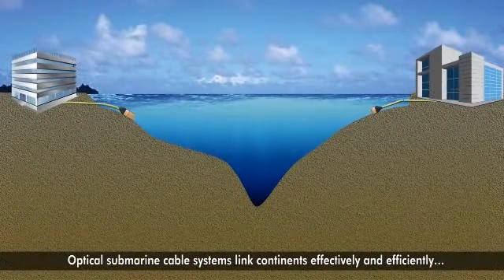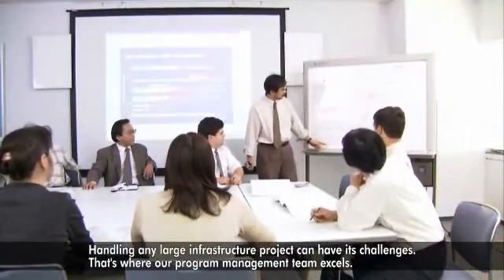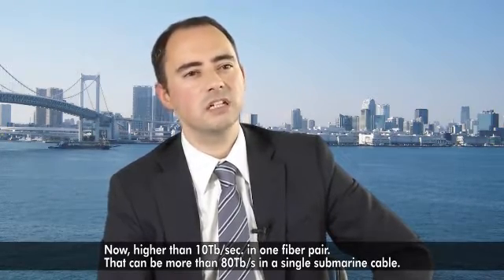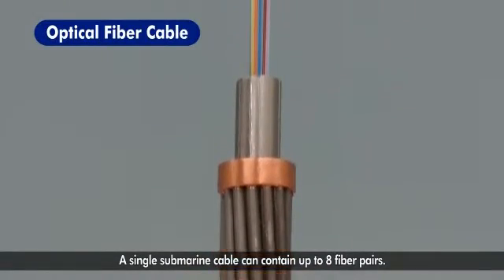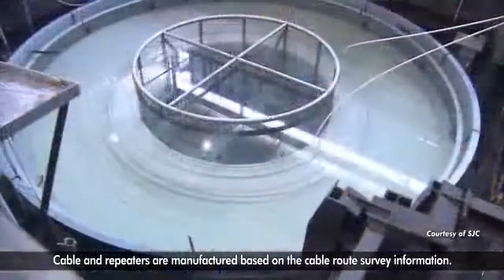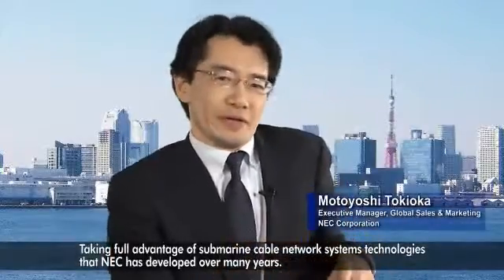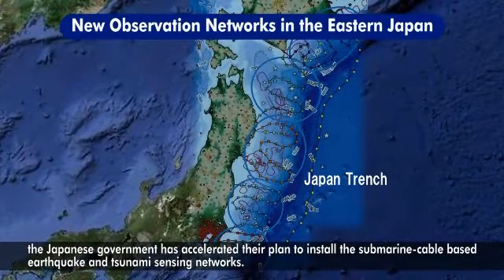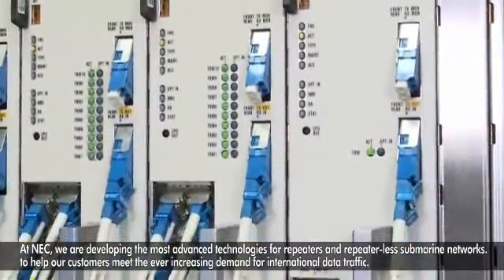Video on Optical Submarine Cable Systems / Seismological and Ocean Science Systems [NEC official]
Optical Submarine Cable Syetems video showing our benefits, submarine cable laying record, technology and our development and supply of the submarine-cable ocean bottom seismometer systems.
Duration: 07:35

With our focus on Solutions for Society,NEC’s goal is to lead the advancement of the world‘s social infrastructure by leveraging ICT and new business models. Our Solutions for Society activities will become the pillars of NEC over the company’s next 100 years.